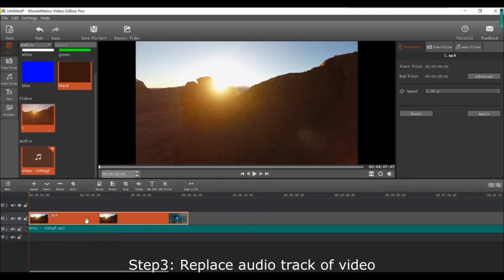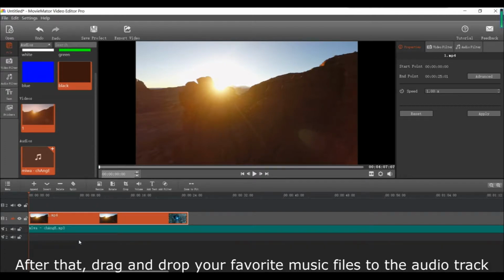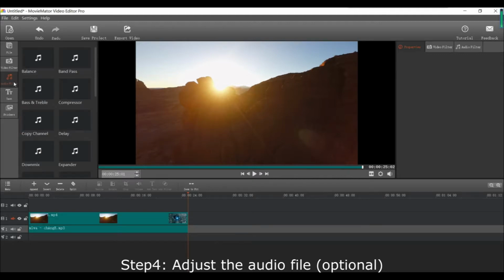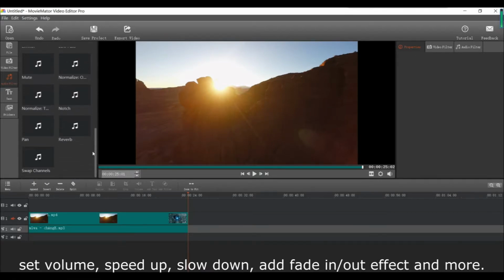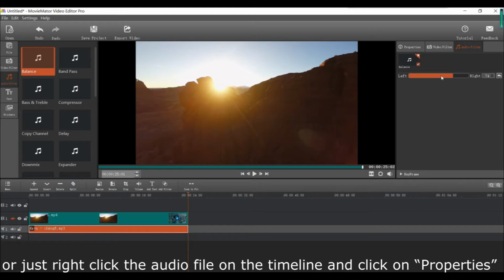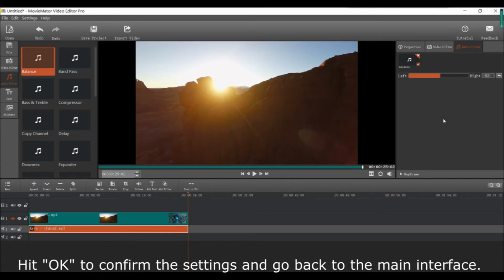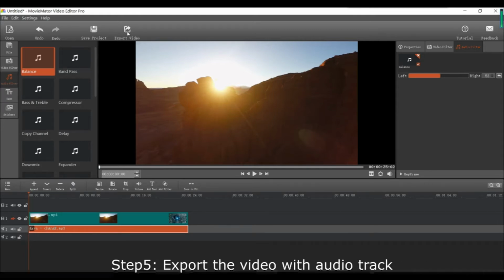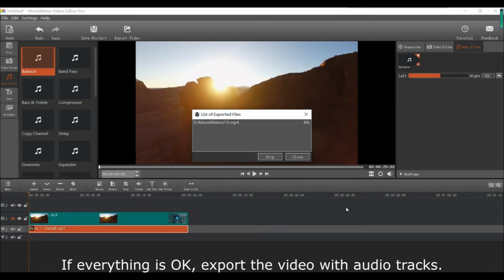Video Editing Software for Mac & PC: How to add music / change music to video by Moviemator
How to add music to video or replace music from video - Moviemator Video Editing Software for Mac & PC Tutorials

If all videos you have are silent footage or with just crackled and distorted audio file that needs to be replaced, please follow this guide to learn how to add audio tracks to your videos or replace the original audio track with MovieMator Video Editing Software for Mac & PC.

Step1: Add audio and video files to MovieMator Video Editing Software for Mac & PC

Step2: Add music / audio files to your video

Download Moviemator Video Editing Software for PC & Mac - A Handy Video Editor

A Handy video editor Software on Mac/PC

• Stunning Filters, Video Transitions and Effects
• Support 200+ Media Formats and all Devices

Moviemator Video Editing Software is available at MAC OS 10.10, 10.11, 10.12, 10.13,10.14 , 10.15, 11 Big Sur + Windows 10/8/7, 64-bit Processor